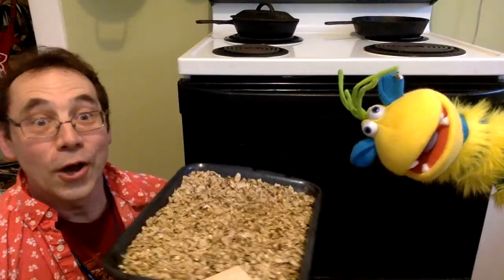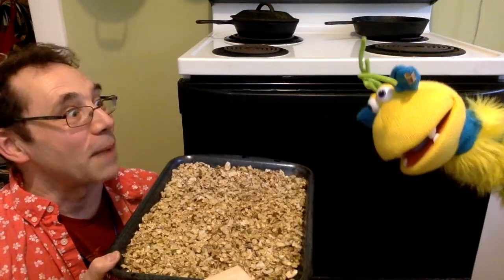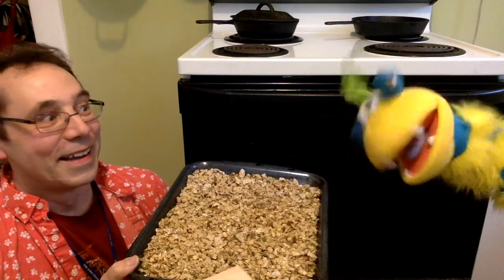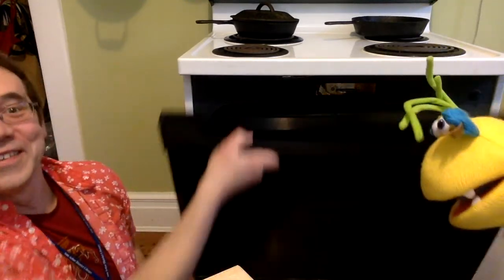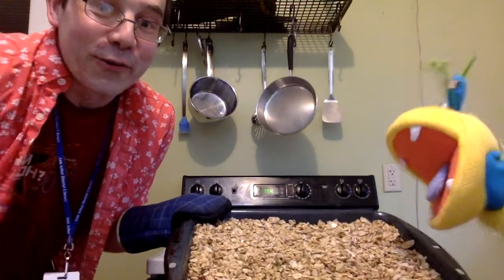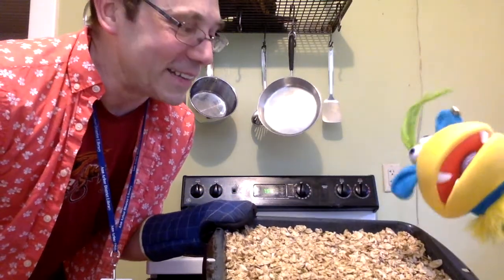AADL Cooking with Christopher